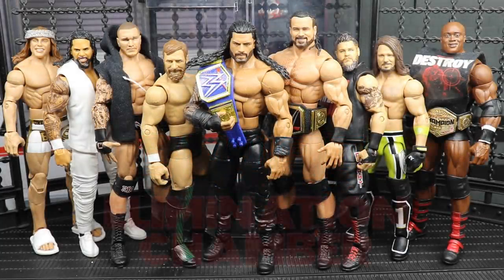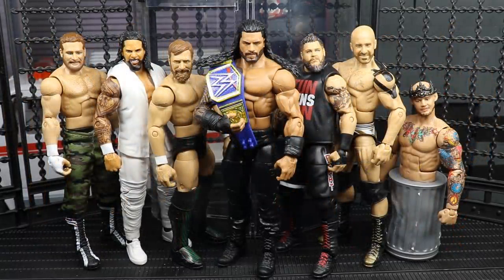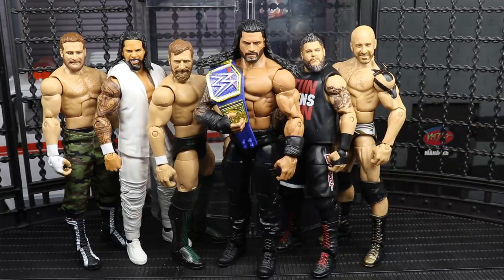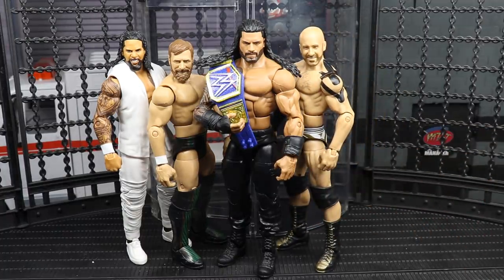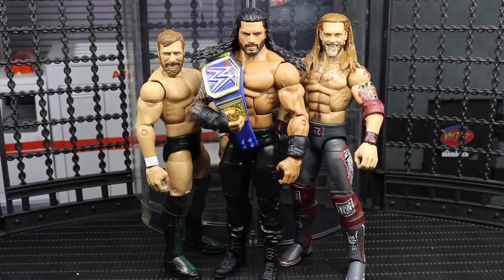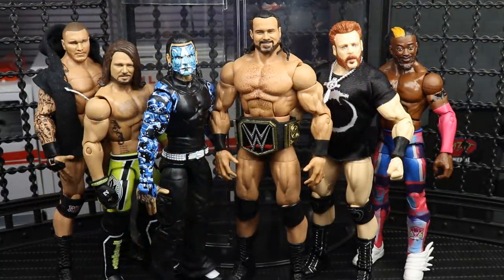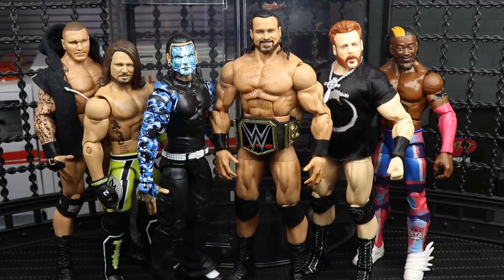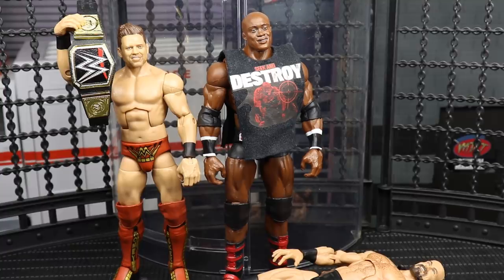WWE ELIMINATION CHAMBER 2021 REVIEW & RESULTS! WWE FIGURES!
Edge vs Roman Reigns Wrestlemania 37 The Miz cashes in on Drew Mcintyre Elimination chamber 2021 reaction
wwe elimination chamber 2021 pitches for elimination chamber 2021 predictions highlights wwe action figures match elimination chamber wwe elimination chamber 2021 rumors match card highlights

Asuka (c) vs. Lacey Evans (with Ric Flair) Singles match for the WWE Raw Women's Championship

Sasha Banks & Bianca Belair vs Nia Jax & Shayna Bazler - WWE Womens Tag Team Championship

Bobby Lashley (c) (with MVP) vs. Keith Lee vs. Riddle Triple threat match for the WWE United States Championship

Jey Uso vs. Kevin Owens vs. King Corbin vs. Sami Zayn vs. Cesaro vs. Daniel Bryan Elimination Chamber match for a WWE Universal Championship match later that night

Roman Reigns (c) (with Paul Heyman) vs. SmackDown Elimination Chamber match winner Singles match for the WWE Universal Championship